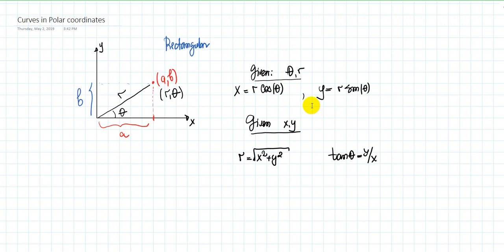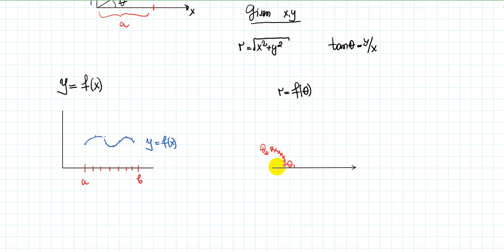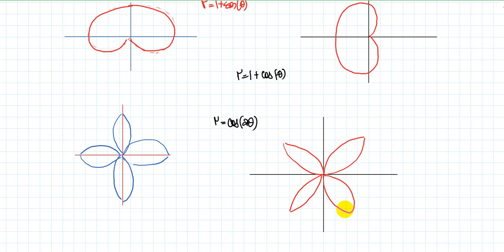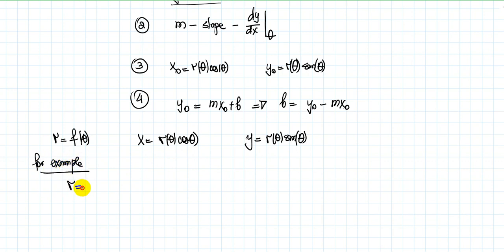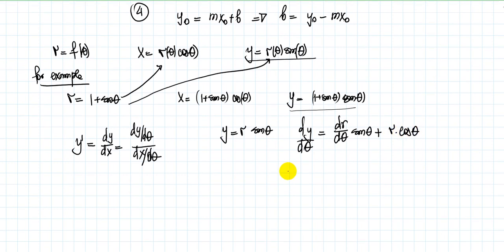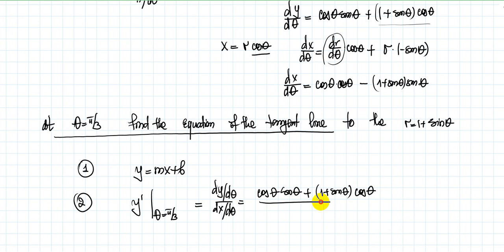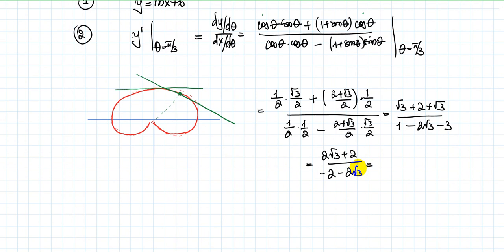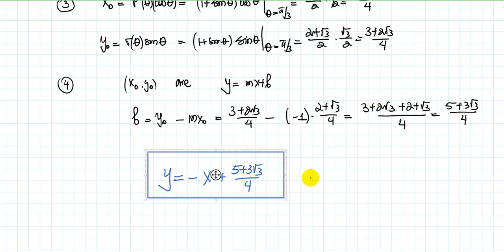Single Variable Calculus | Tangents to Polar Curves